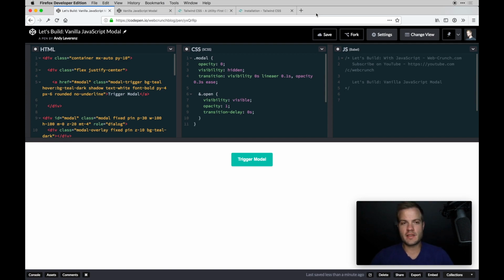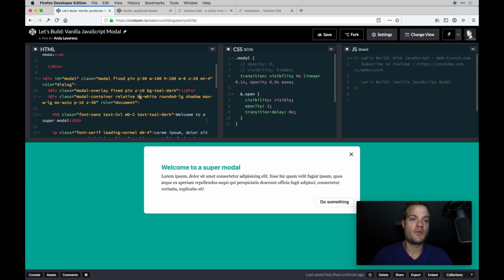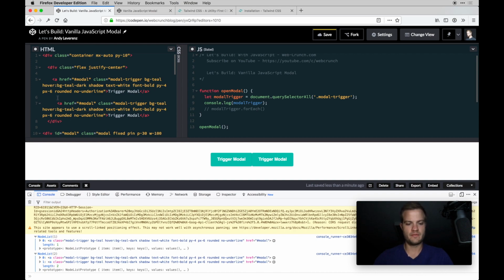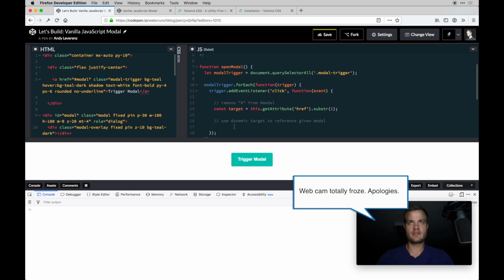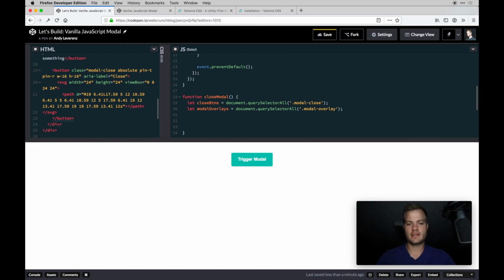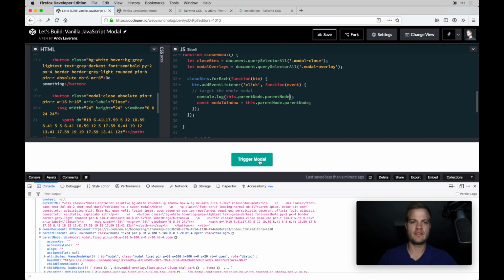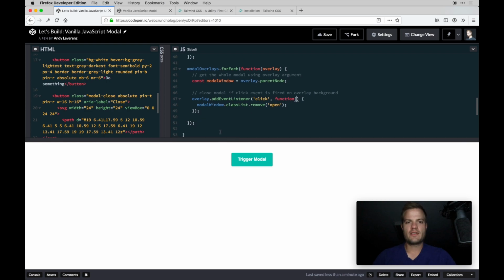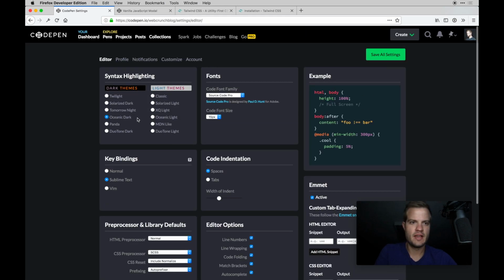How to Code a Modal with Vanilla JavaScript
I'm back with my next installment of the Let's Build: With JavaScript series. If you're new to the series, I'm building common components used on the web today with HTML, CSS, and Vanilla JavaScript.

This is both an exercise for myself and a "show and tell" of how you can accomplish things you might have onced used frameworks like jQuery for with vanilla JavaScript.

This build focuses on coding a accessible modal using styles from Tailwind and our own custom JavaScript. Key features of the modal are to open and close as well as close the modal by clicking outside the main dialog window container element.